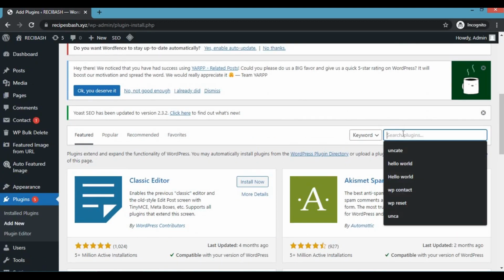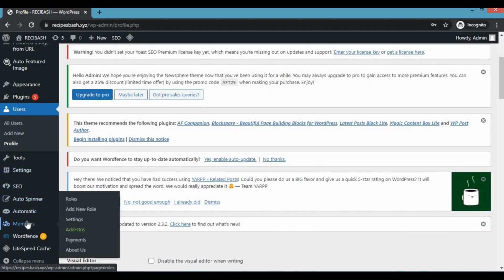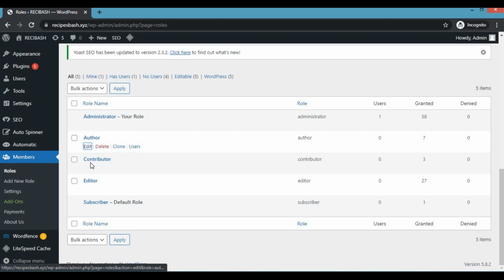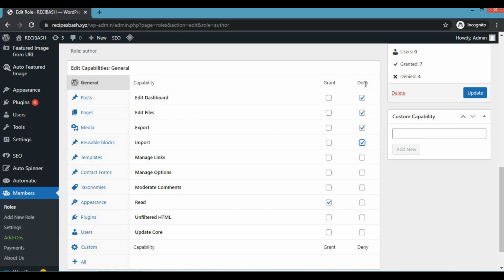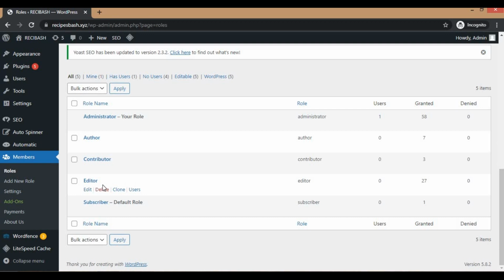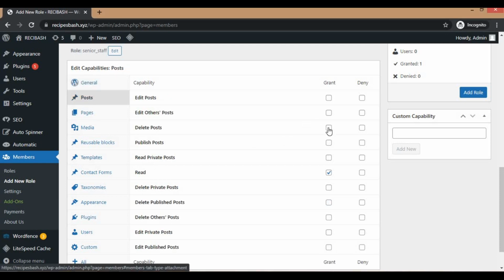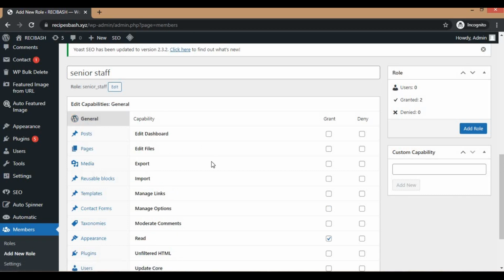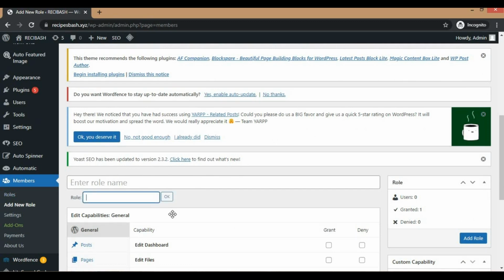How to customize users roles and permissions in wordpress as a beginner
If you have several people working on your WordPress website and/or contributing content, you’ll need a way to control what each of these users can (and can’t) do. This is the major reason why WordPress user roles are a must. User roles help you as a website owner, the webmaster, manage everyone involved in building and managing your WordPress website.

In this video, I’ll explain what a user role means, the default user roles that come with your WordPress installation, and how to edit or create custom user roles with a WordPress plugin.